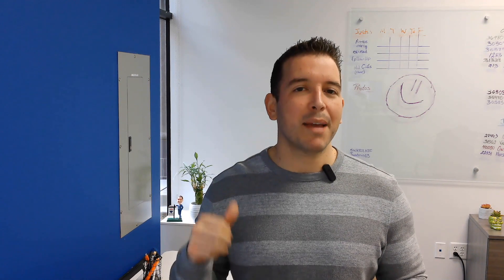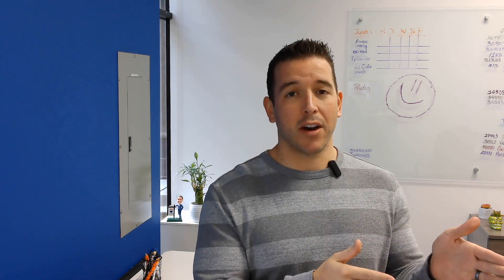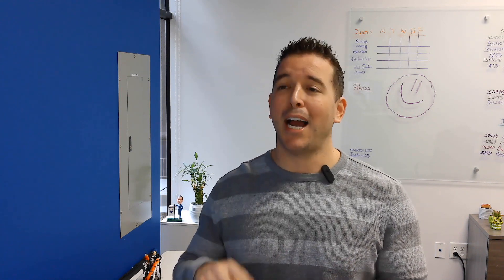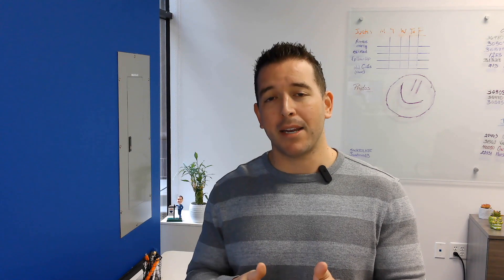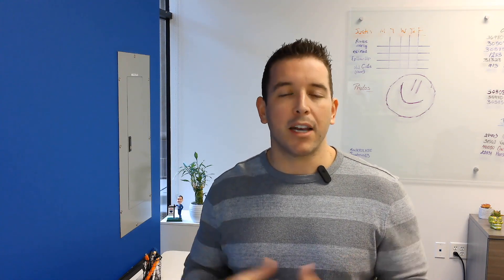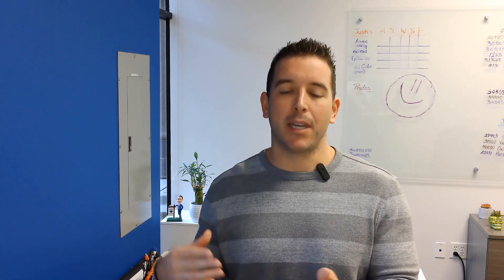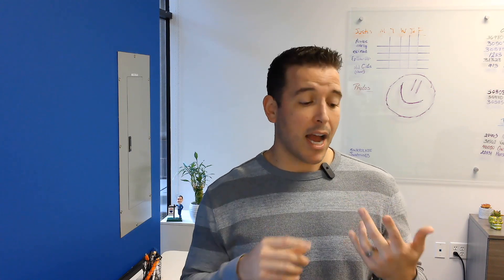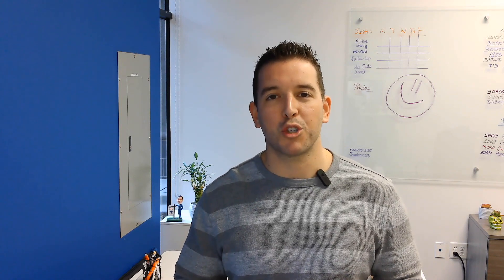Is NOW The Right Time To Buy A Home in Temecula and Murrieta California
Is right now the best time to buy a home in Temecula and Murrieta California? With the market as completive as we have seen the last 18 months, should you just wait to buy a home? Watch this video to see if now is the right time to buy or if you should just wait until the market cools down here in Temecula and Murrieta California.

📲 We have so many people contacting us who are moving here to the Murrieta, Temecula, and Menifee area and we ABSOLUTELY love it! Honestly if you are moving or relocating here to the Valley, South West Riverside County, we can make that transition so much easier on you!!